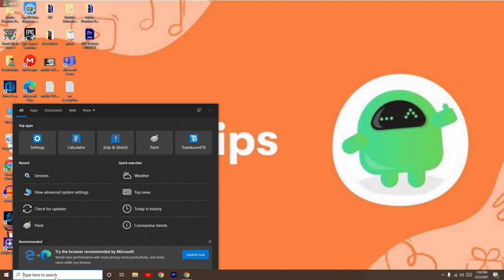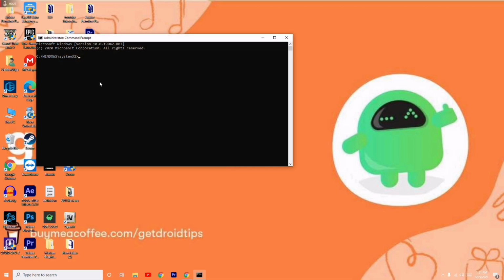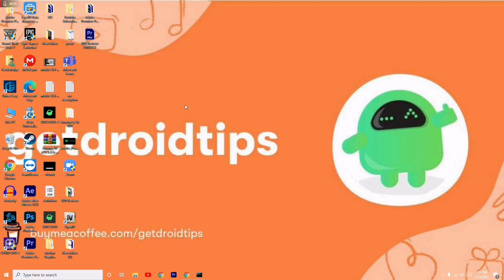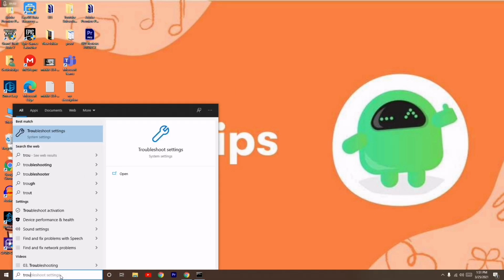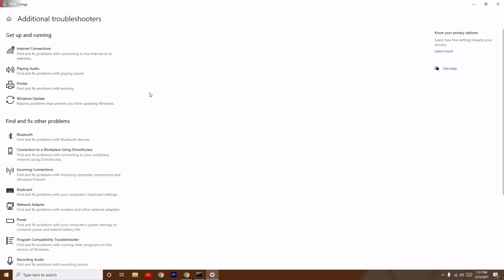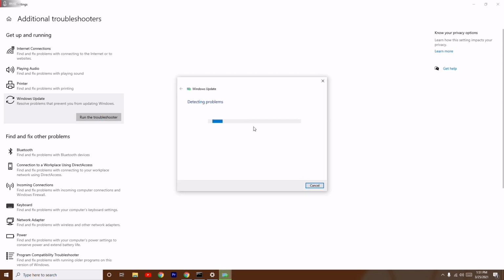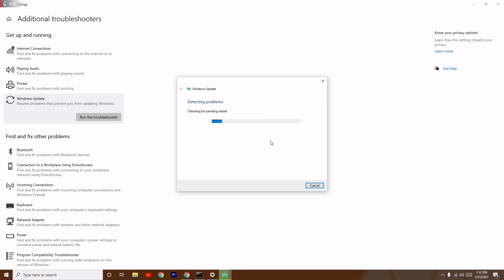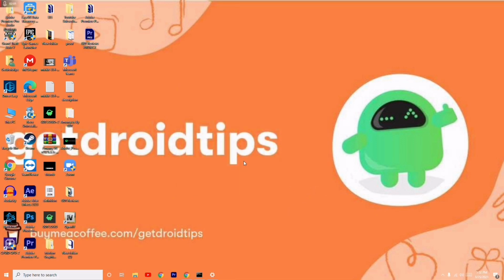How to Fix Error Code 0xC004F074 Windows 10 Pro Activation Error - Solved 2021